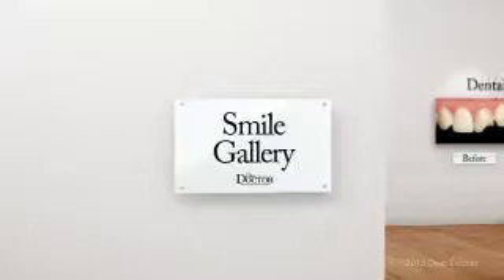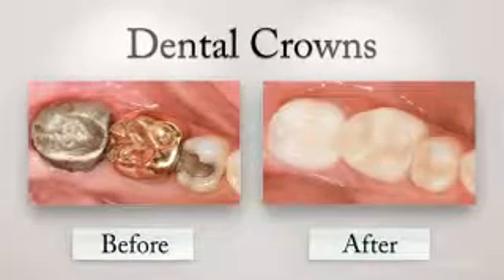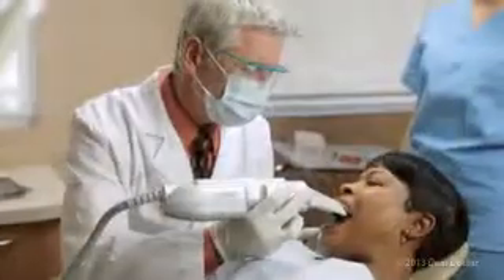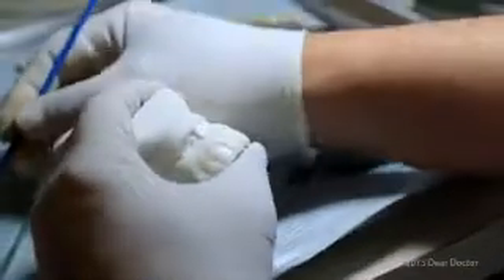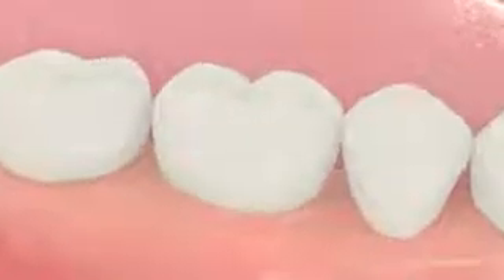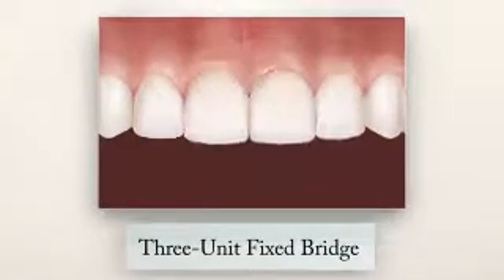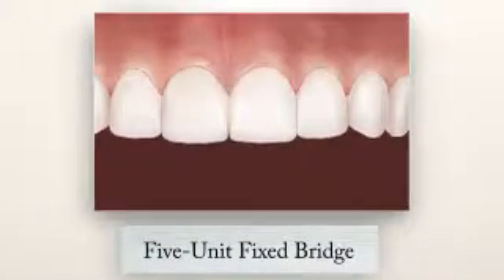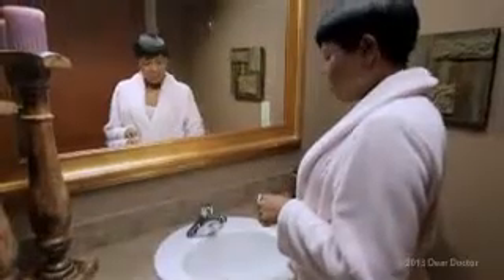Treatments - Missing Teeth Solution / Implant Dentistry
Implant dentistry can replace any missing teeth.